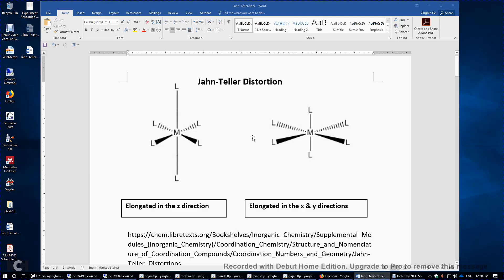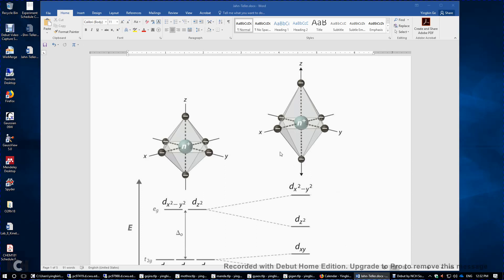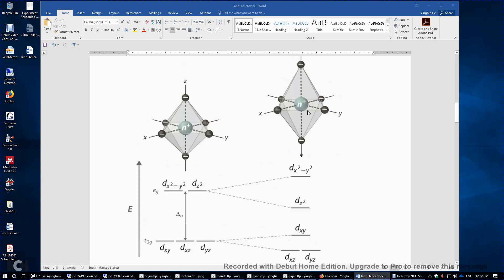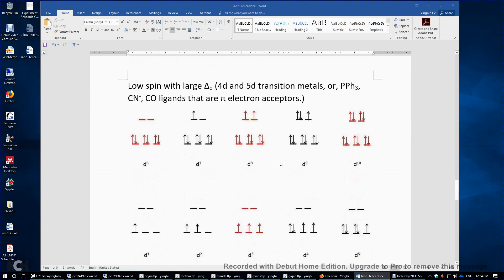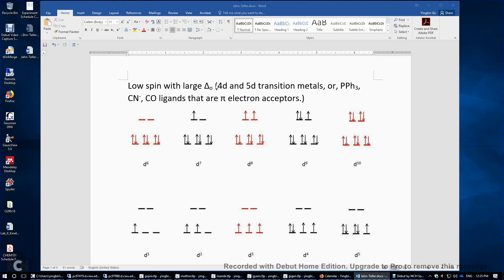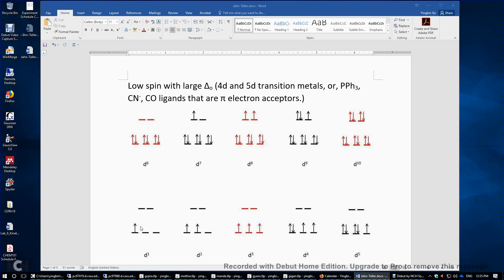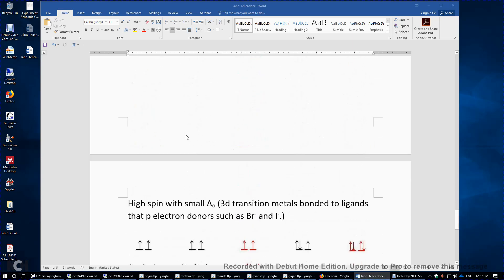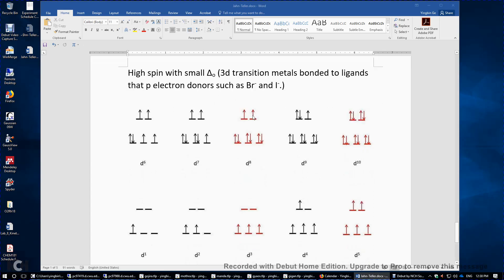20 1 Crystal-Field Theory - g Jahn-Teller Effect SI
When the numbers of electrons in the two eg orbitals are different, large John-Teller effect is observed. When the numbers of electrons in the three t2g orbitals are not exactly same, small John-Teller effect is observed. The reason is the two eg orbitals point directly to the ligands and thus are more severely affected by the elongation of the M-L bond, whereas the three t2g orbitals do NOT directly point to the ligands and thus are less affected by the elongation of the M-L ligands.

The elongation of the 2 M-L bonds in the z direction lowers the energy of the dz2, dxz, dyz orbitals. The elongation of the 4 M-L bonds in the x and y directions lowers the energy of the dx2-y2 and dxy orbitals.